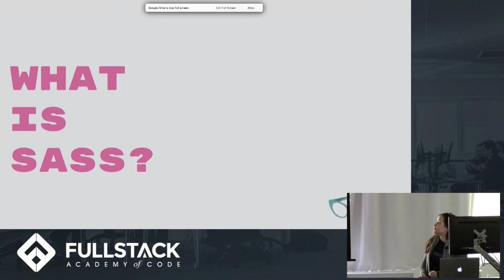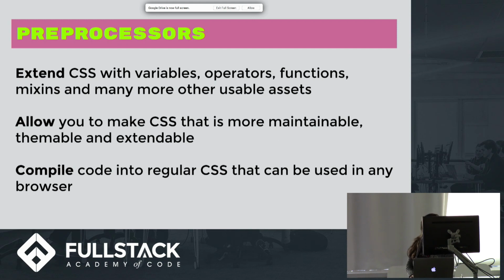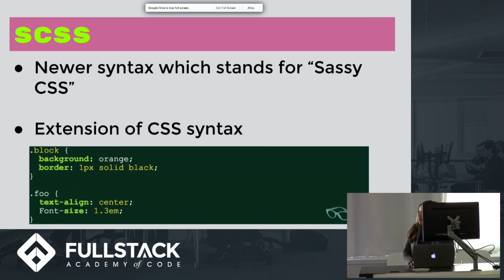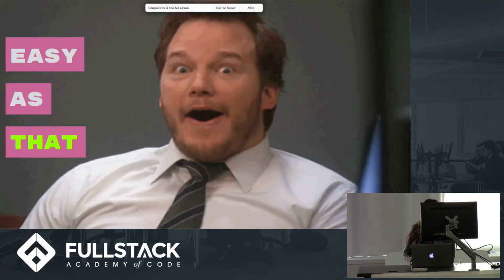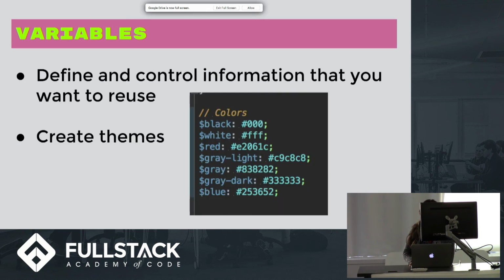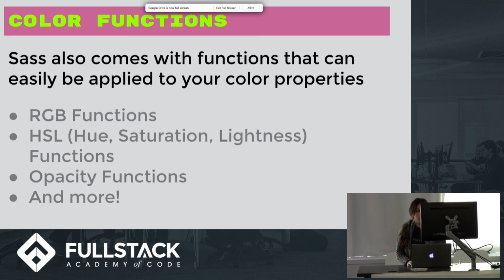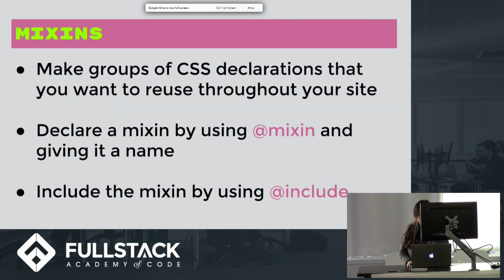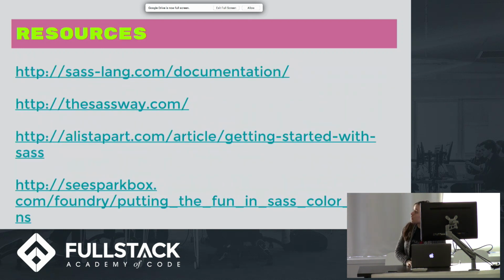Sass Tutorial - Learn How to Use Sass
Sass stands for Syntactically Awesome Style Sheets and is a CSS pre-processing language, which means that it cannot be consumed by the browser, it needs to be processed by CSS first. Sass allows you to keep your code organized and to create style sheets faster. In this Sass Tutorial, we give an introduction to what Sass is and how it works.

Watch this video to learn:

- How to get started with Sass
- Sass special features
- How these features can DRY out your CSS